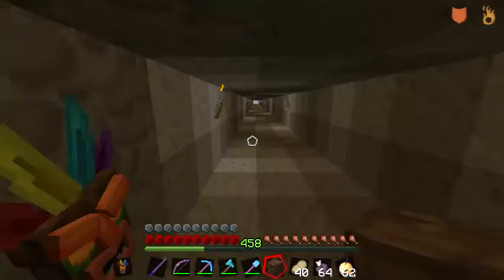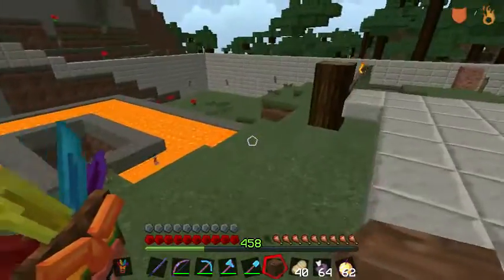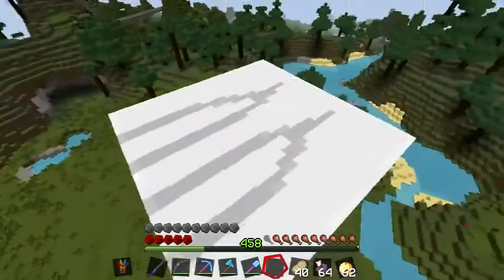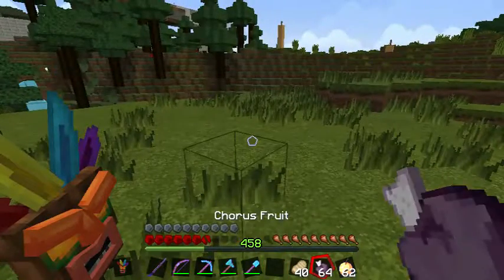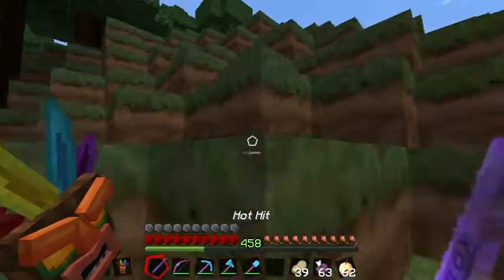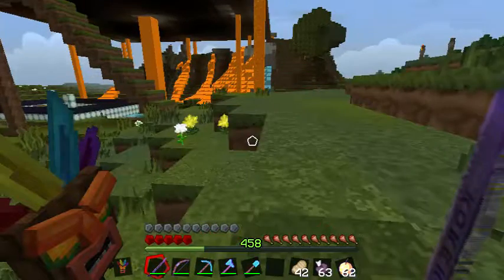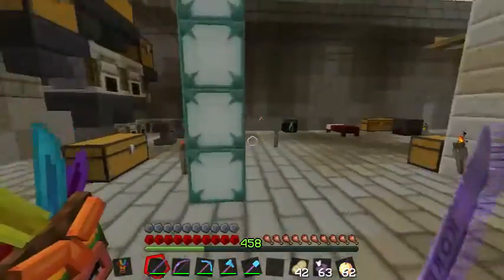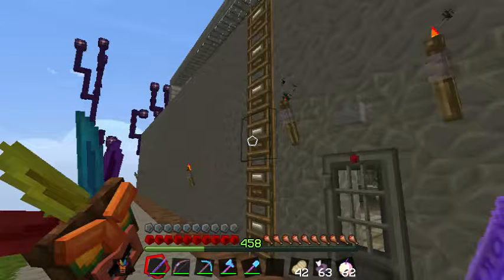Minecraft 1.12 Metmorph Mod P1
This mod is awesome